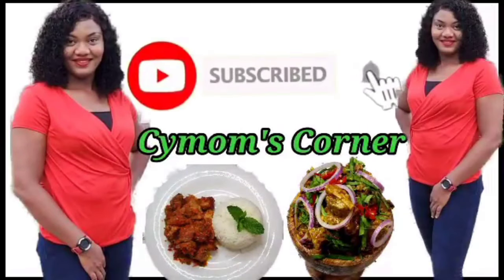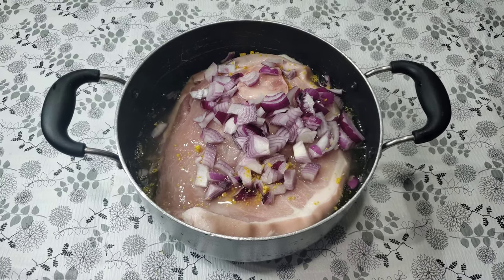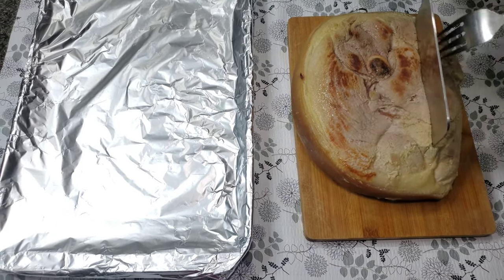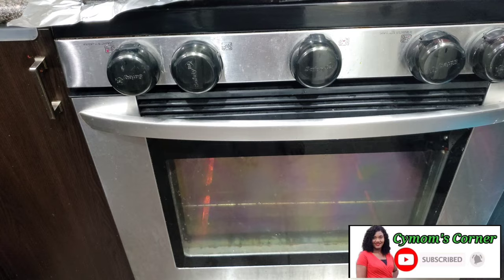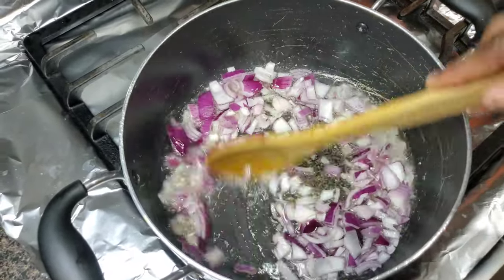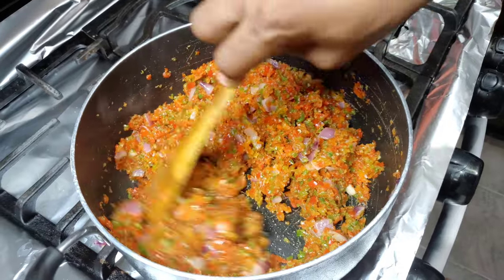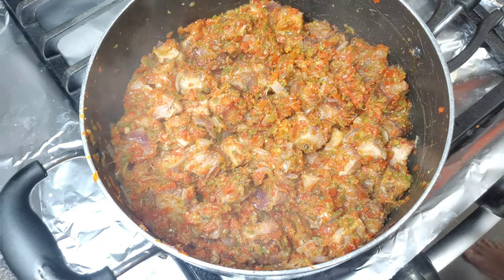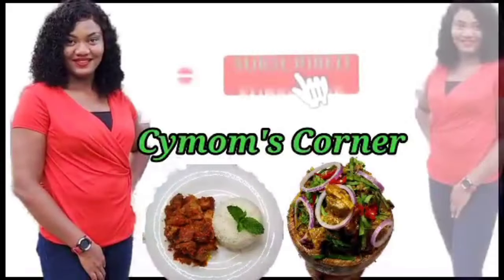How to make a perfect Pork Sauce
Pork Sauce, Spicy Pork Sauce
Ingredients
Mixed Bell Peppers
Habanero Peppers
Vegetable Oil
Bouillon Cubes
Pork
Salt
Onion